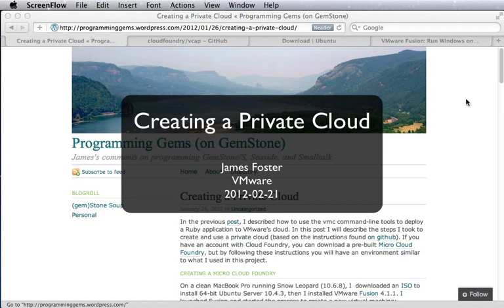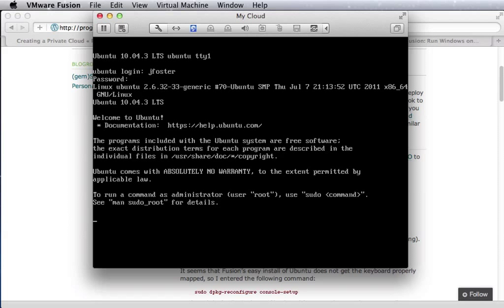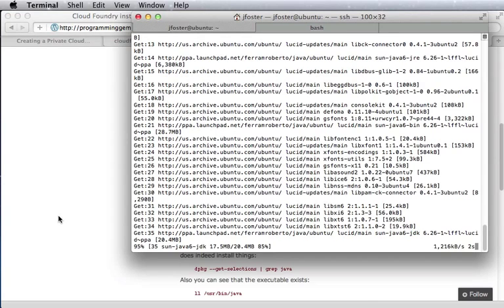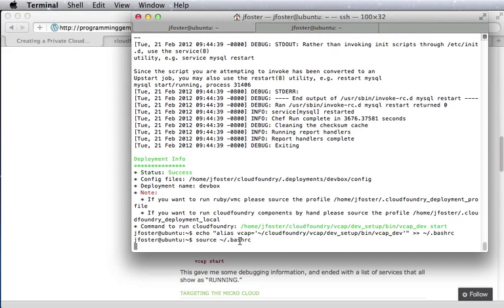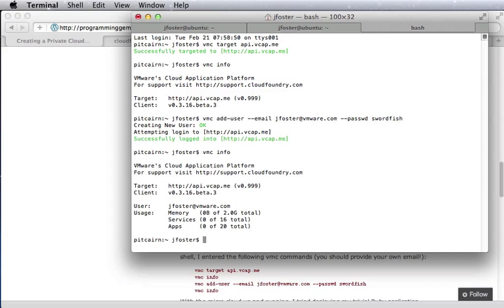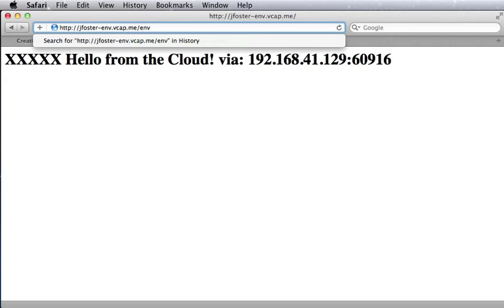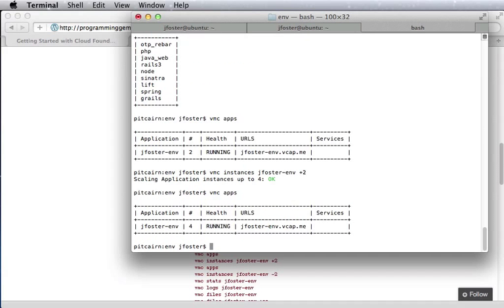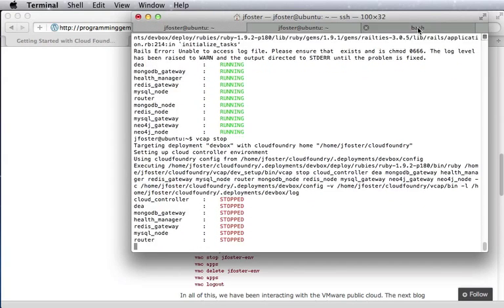Creating a Private Cloud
This video is based on the blog post and demonstrates the process for creating a private installation of Cloud Foundry. Having a private cloud is helpful for debugging before deploying on a public cloud. It is also necessary if we want to add a new runtime or framework to Cloud Foundry.

We also demonstrate a work-around for the problem of installing Java in Ubuntu (described